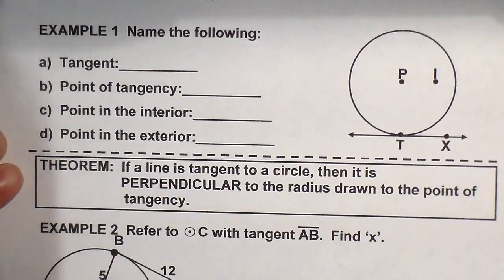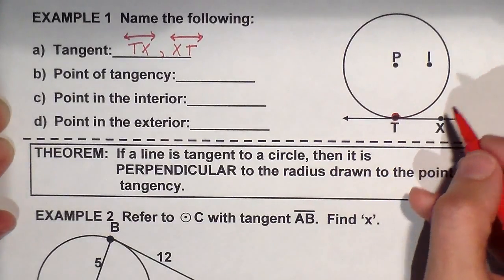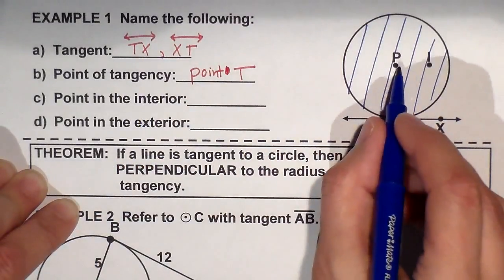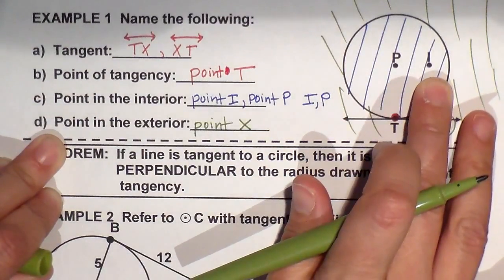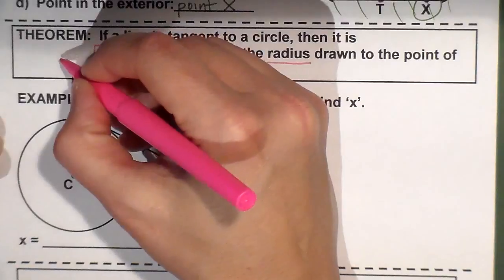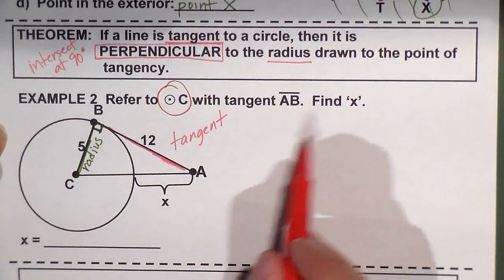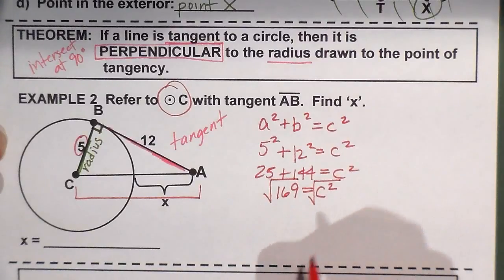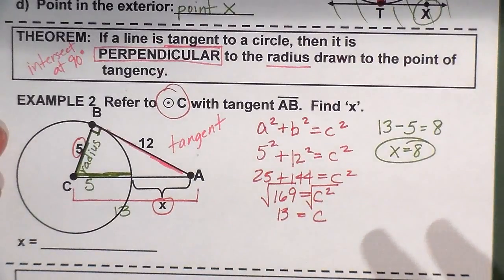Topic 4 4: Circles, Tangents Perpendicular Radii Feb 20